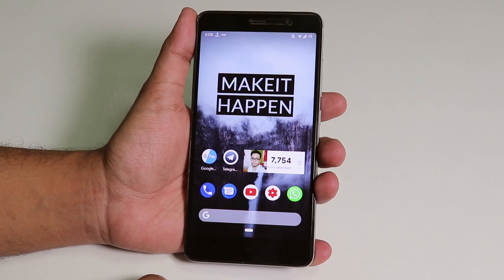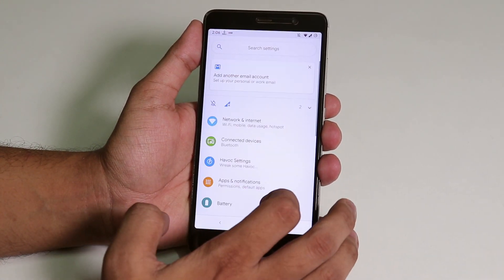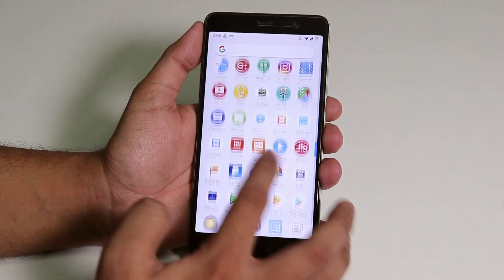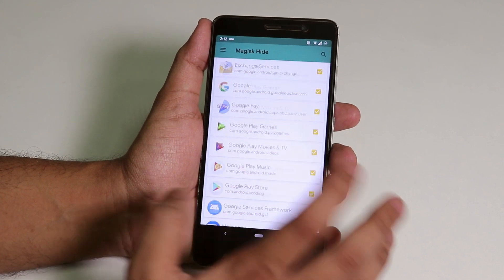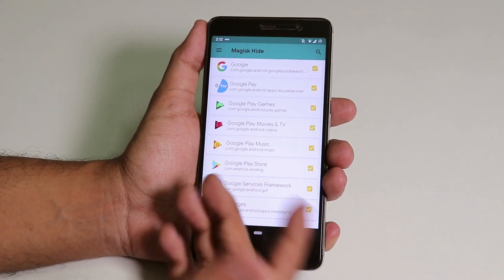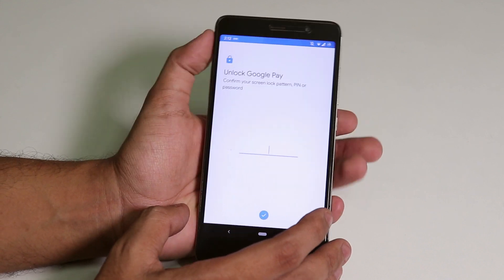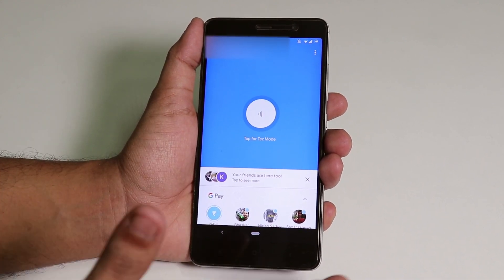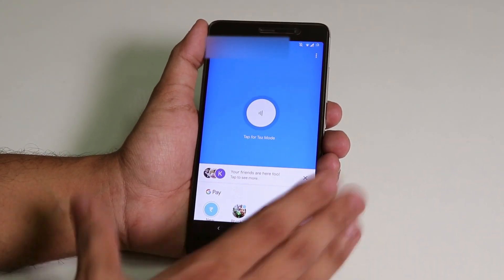How To Get Banking Apps Working On Android Pie? With Magisk! Redmi Note 3🔥🔥